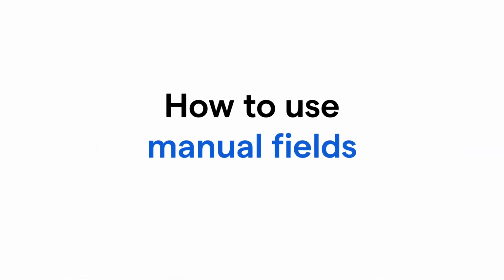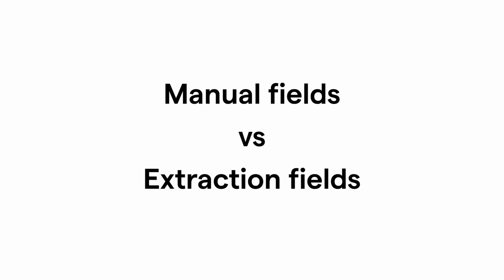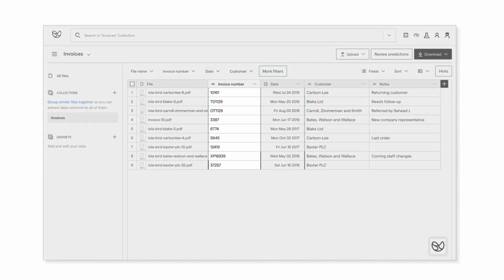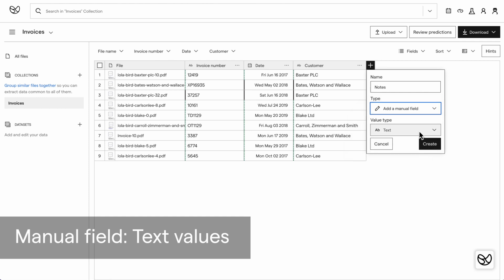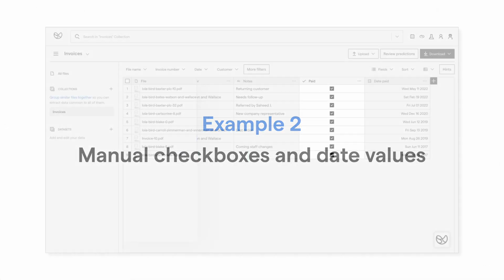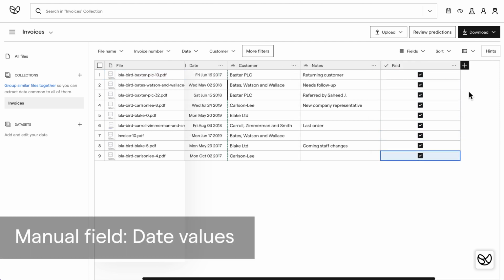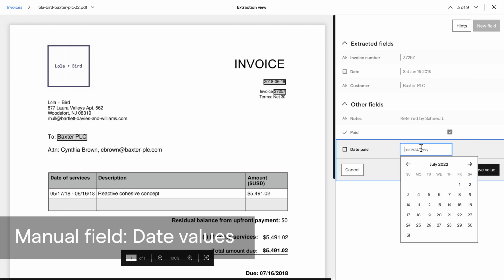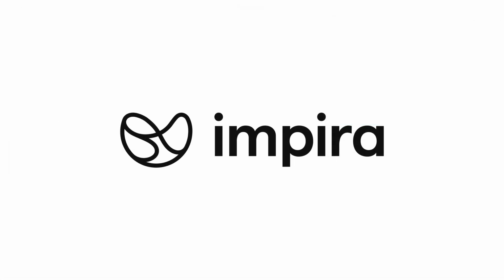How to use manual fields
Learn how to edit fields and values of various types.

Chapters:
0:00 - Intro
0:05 - What are manual fields?
0:28 - Manual fields vs Extraction fields
0:45 - Example 1: Manual text values
1:30 - Editing manual field values
1:36 - Example 2: Manual checkboxes and date values
2:28 - Adding manual fields from Extraction view